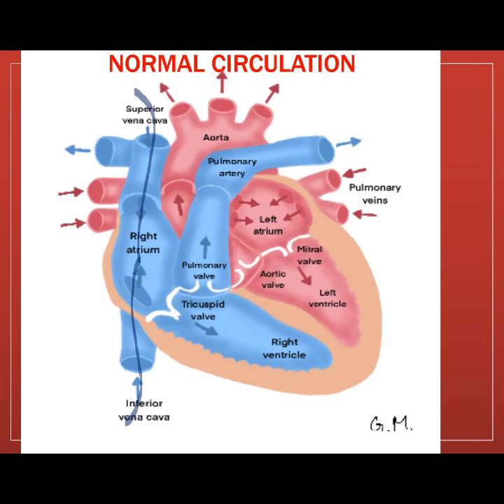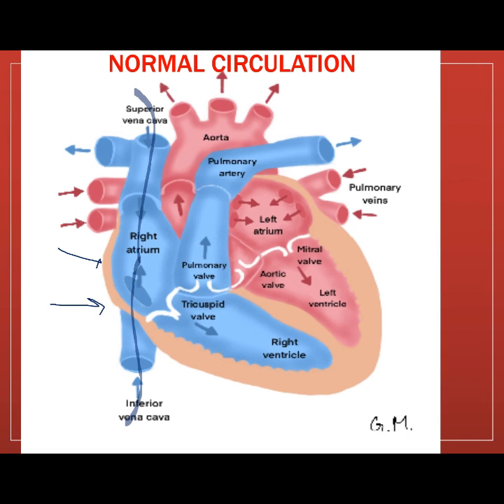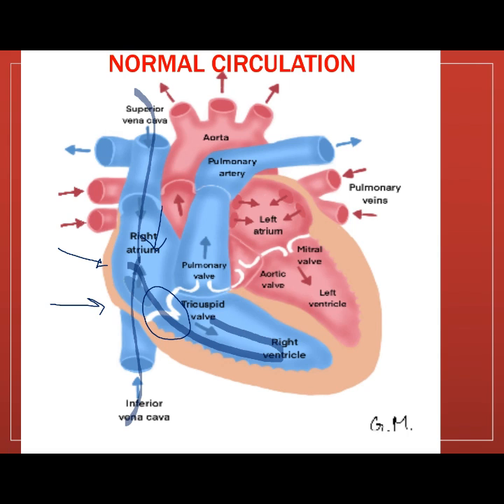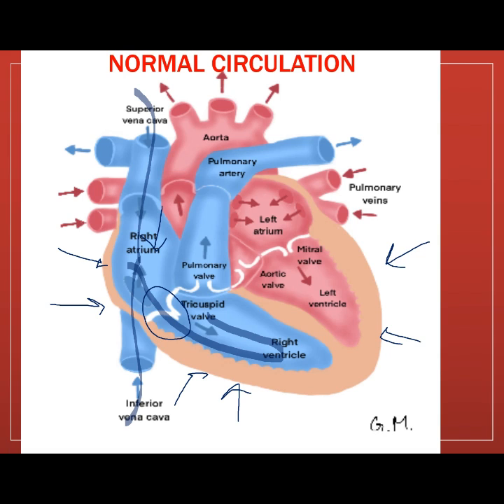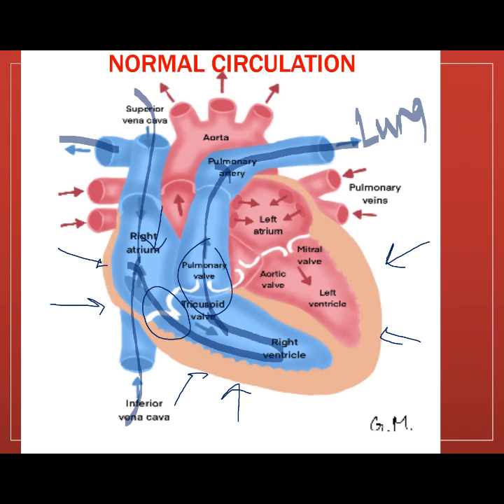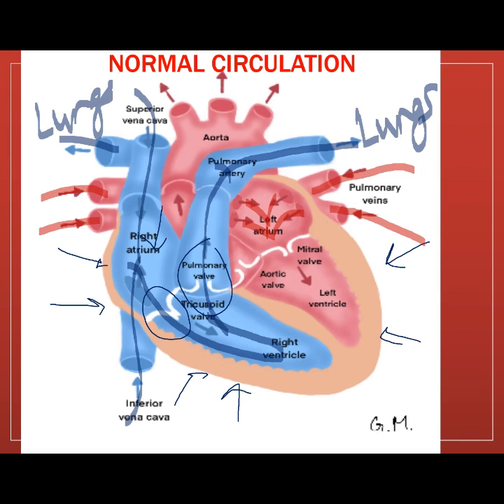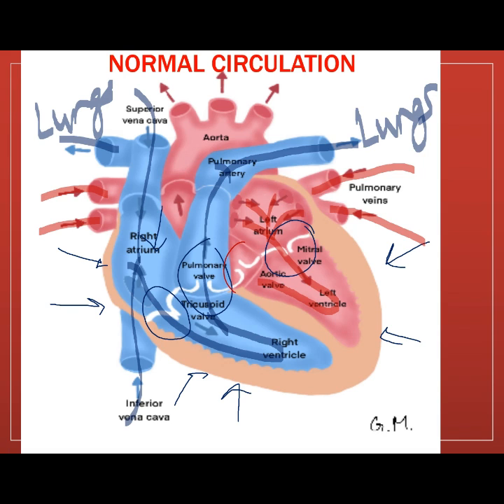Normal Heart Circulation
This video is part of my Cardiovascular video series. This is a quick discussion of the normal blood flow from the major vessels to the chambers of the heart and to the major arteries.

 In this video I will discuss normal blood flow through the heart.
Deoxygenated blood is collected from all veins of our body towards the superior vena cava from our upper body and the inferior vena cava from our lower body. The deoxygenated blood drains into the right atrium and when that contracts, the tricuspid valve opens and the right ventricle dilates to receive the blood. Once the right ventricle is full, it starts the process of contraction, which then closes the tricuspid valve to prevent backflow of blood back to the right atrium. This contraction also opens the pulmonic semilunar valve, which takes the deoxygenated blood through the pulmonary arteries and to the pulmonary capillaries which surround the alveoli. The process of gas exchange happens as carbon dioxide diffuses through the capillaries to the alveoli and out for exhalation, followed by inspiration and diffusion of fresh oxygen through the airways to the alveoli, to the pulmonary capillaries, which the returns to the pulmonic veins. From the pulmonic veins the now oxygenated blood enters the left atrium, and as the atrium contracts, the mitral (or bicuspid) valve opens and blood is pushed to the left ventricle. Contraction of the left ventricle pushes blood through the aortic semilunar valve through the aorta, the aortic arch, down to the thoracic aorta, abdominal aorta and the rest of the body for perfusion.